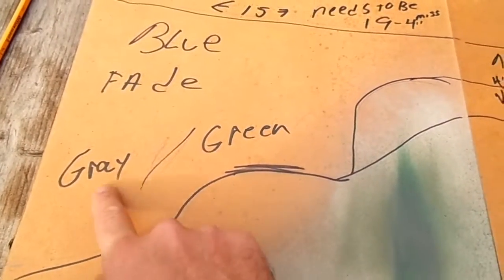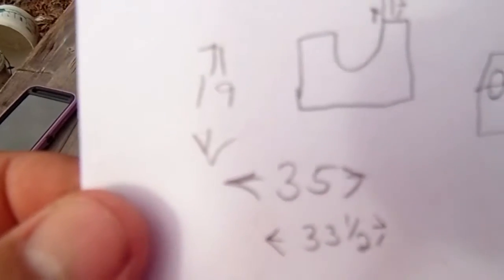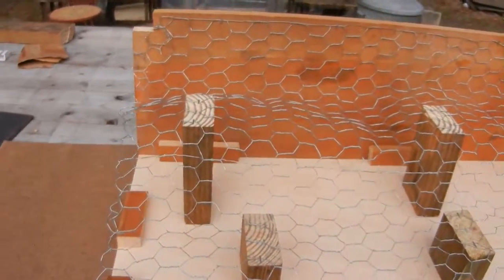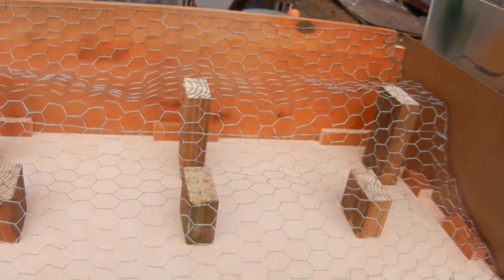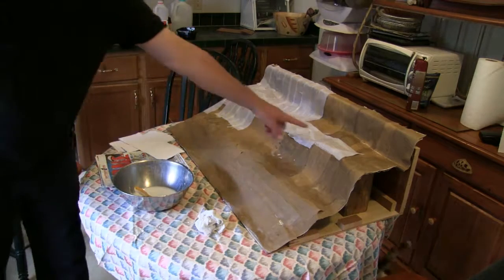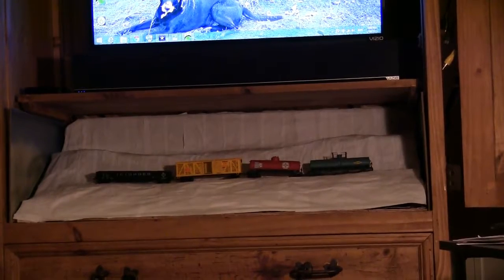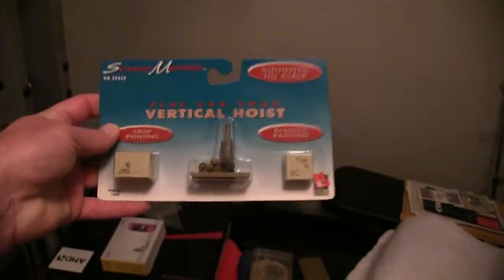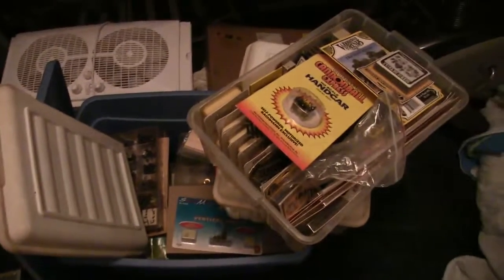phase 1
First part of a Train scape. frame making,paper mache,next will be painting, landscape & track laying.